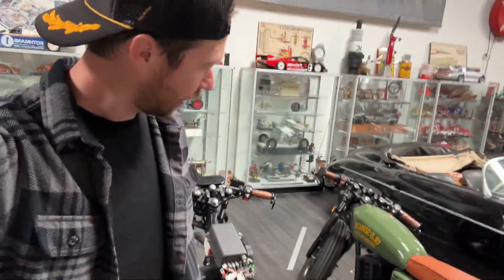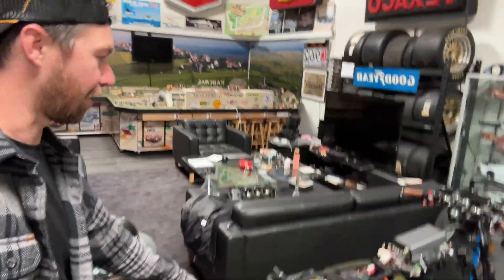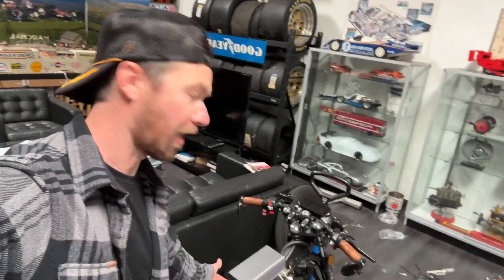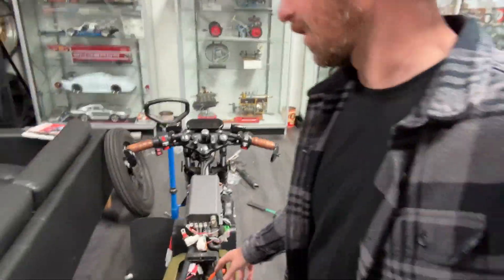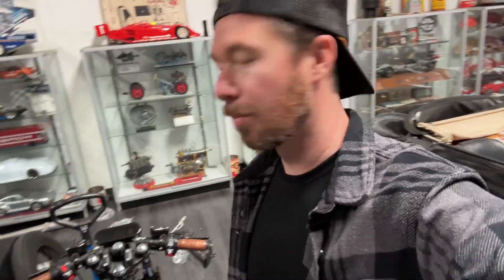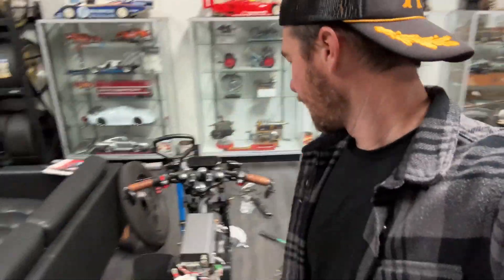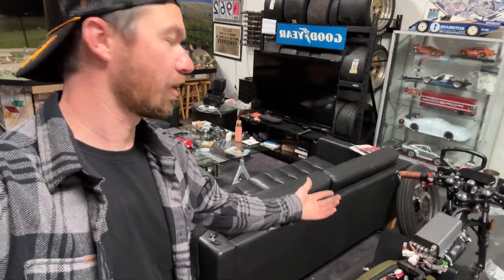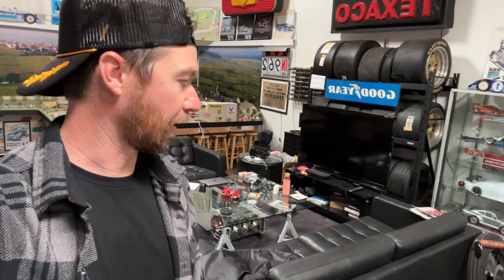Changing Tires On An Electric Motorcycle With Hub Motor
In this video, I change out old tires for new ones on the Old Soren Flagship electric cafe racer with a hub motor.